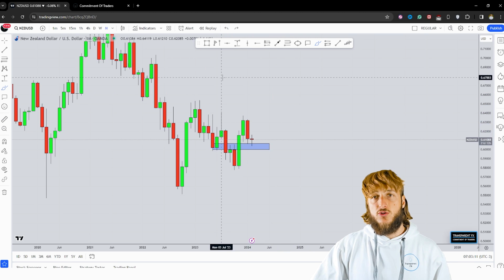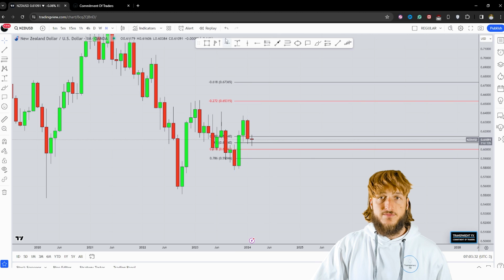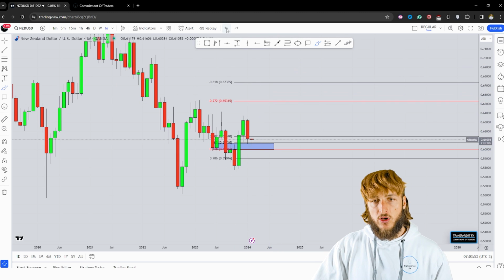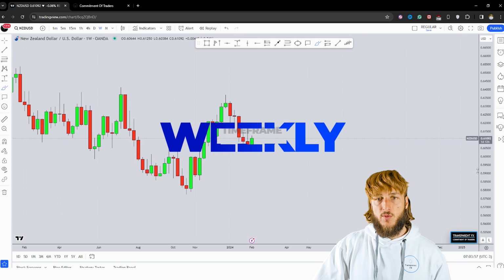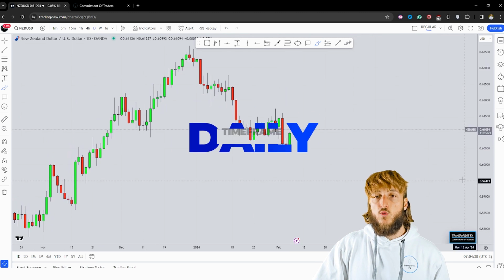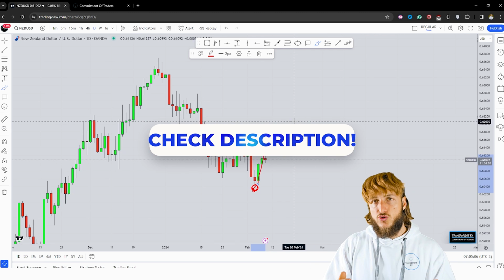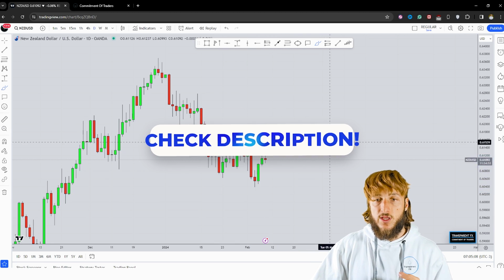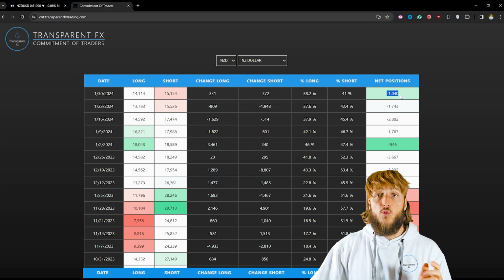NZDUSD Trading Strategy: Technical and Order Flow Analysis !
In this video I will be sharing my nzdusd trading strategy by providing my complete technical and order flow analysis, so you can watch it to possibly improve your forex trading skillset. The video is structured in 3 parts, first I will be performing my complete technical analysis, then I will be moving to the COT data analysis, so how the big payers in market are moving their orders, and to do this I will be using my customized proprietary software and then I will be putting together these two different types of analysis.